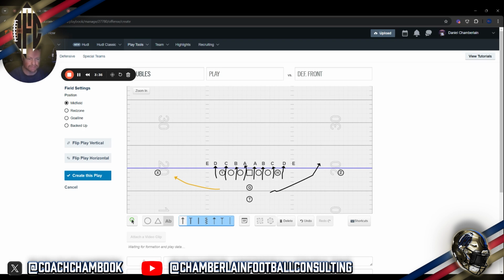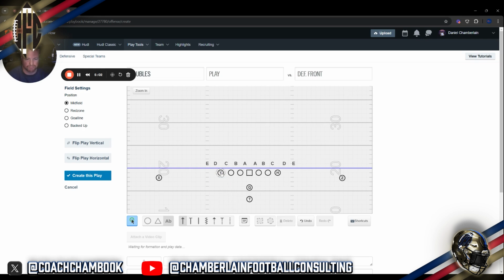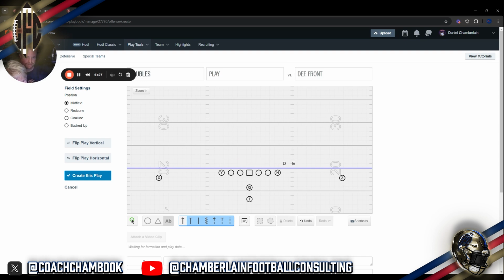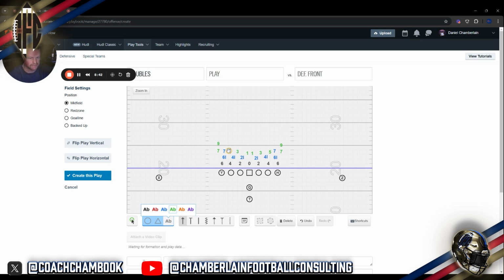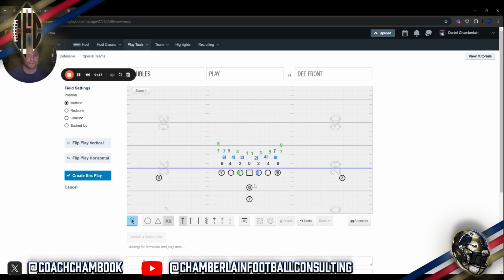Back to the Basics: Offensive Gaps and Defensive Alignments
Join Coach Chamberlain in the 'Back to the Basics' series designed for new coaches and aspiring players. In this episode, Coach Chamberlain breaks down offensive and defensive gaps, along with alignment techniques for D-line and linebackers. Learn about the universal terminology and how to apply these fundamentals effectively on the field. Special guest appearance by Liam!
00:00 Introduction to the Series
01:21 Understanding Offensive Gaps
06:44 Defensive Alignment Explained
10:05 Linebacker Positioning
11:14 Conclusion and Viewer Engagement